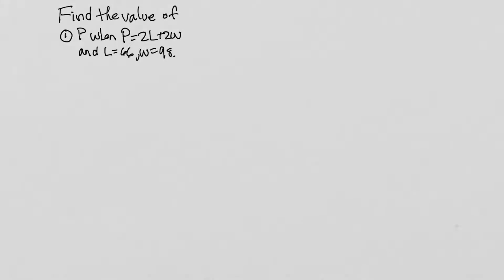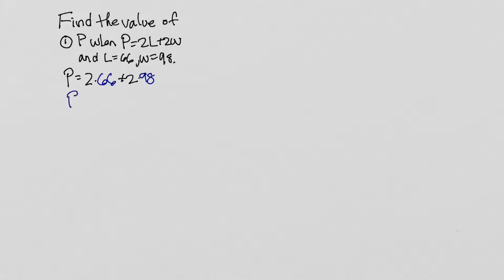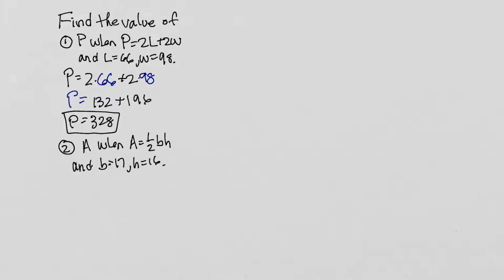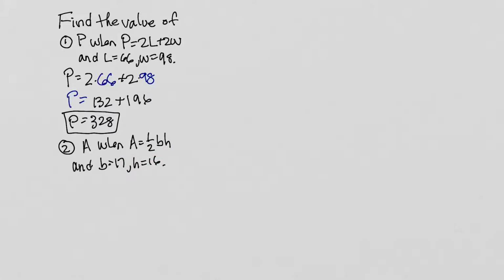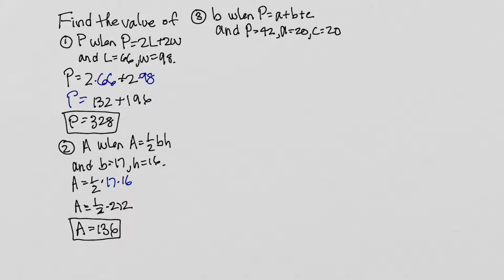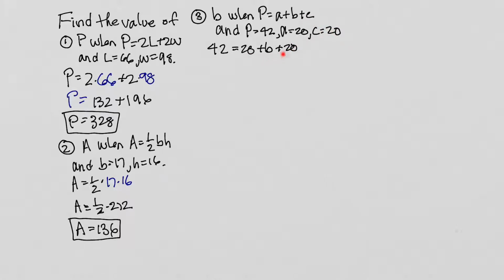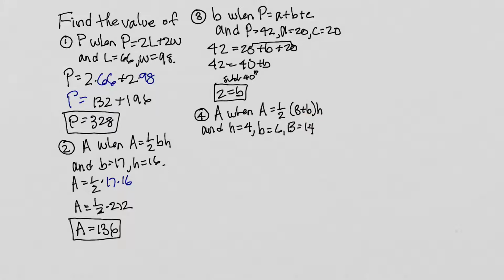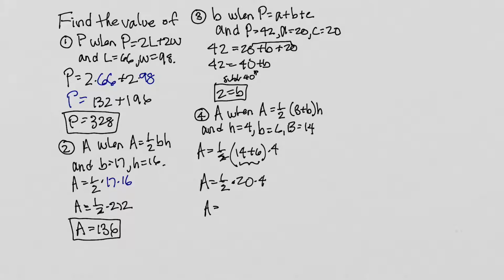Section 2.5, Problems 1-4